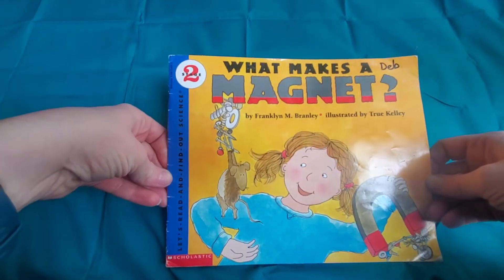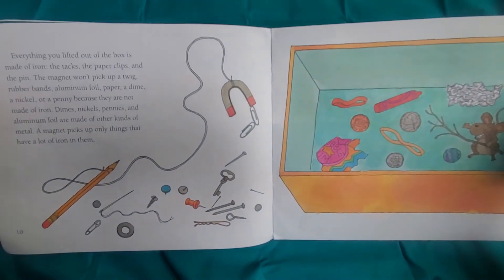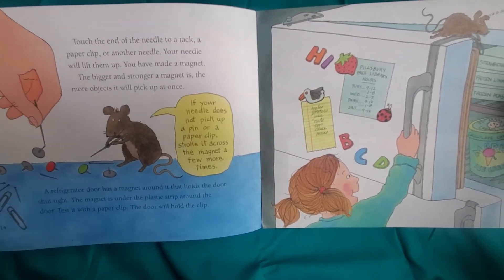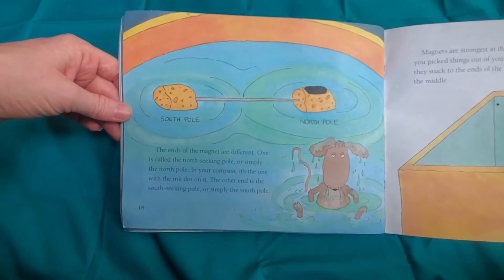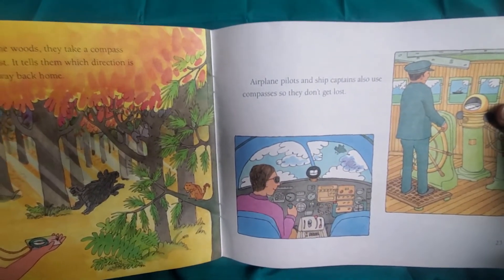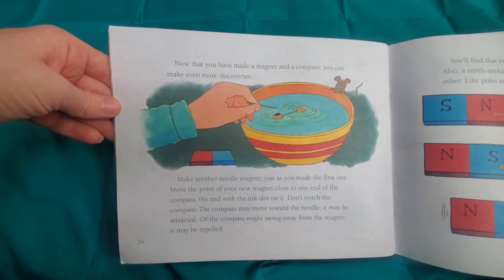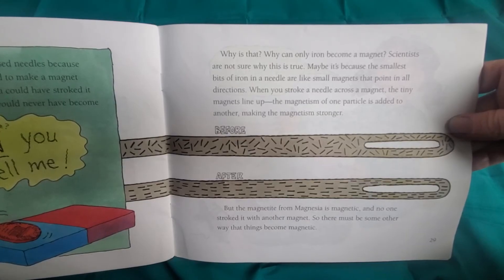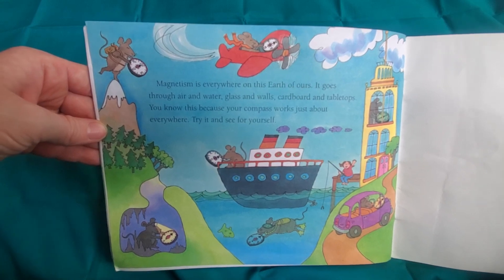What Makes A Magnet? - Franklyn M. Branley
This fun book tells you how to make your own magnet and compass and explains how they work!